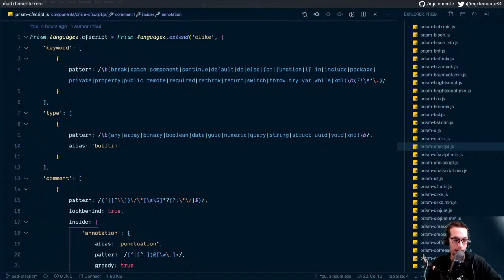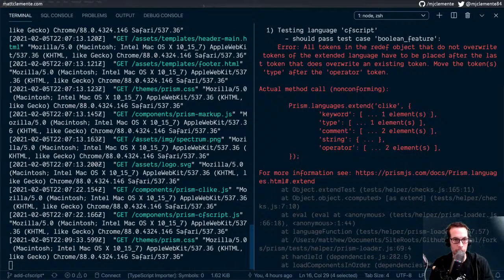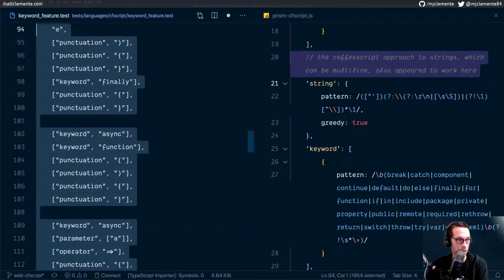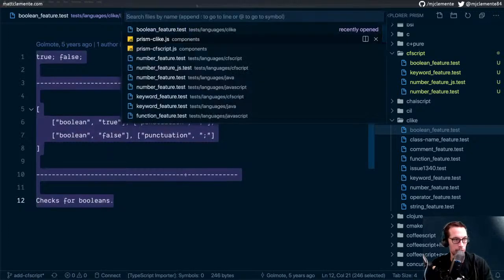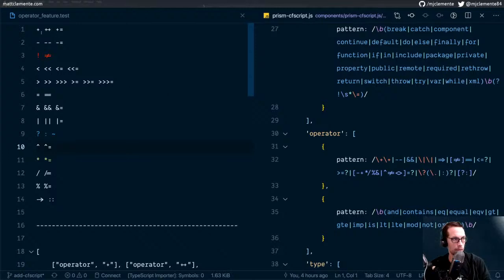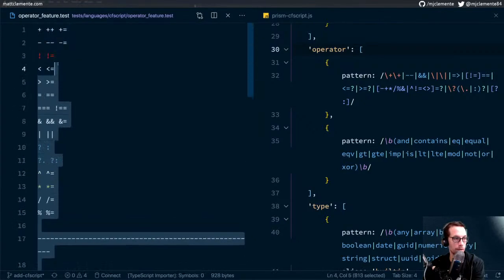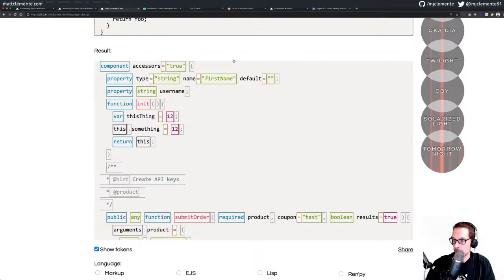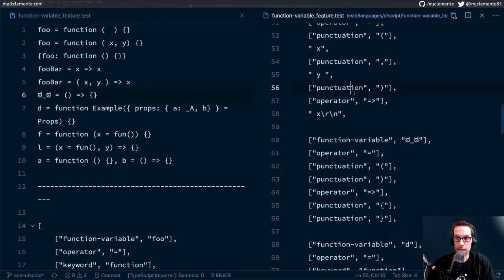Writing Tests for a Prism.js Language Definition (Learning by Trial and Error) [Part 1]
Picking up where I left off last week, with my CFML language definition for Prism.js. All that's left before I can submit a PR is to write the necessary tests.  Haven't done this before, so I'll be learning how the Prism.js syntax testing works, starting from 0.